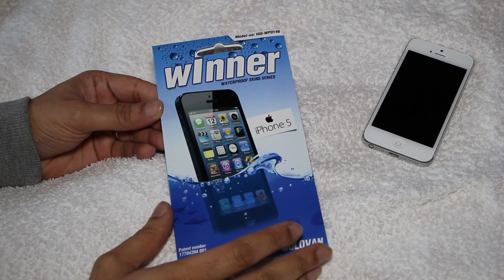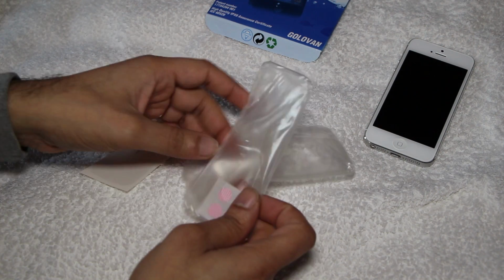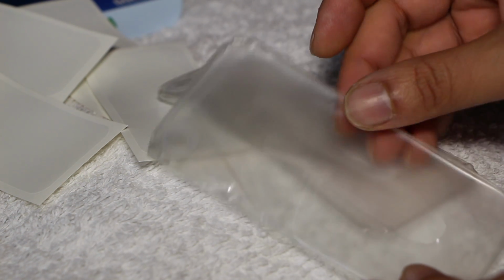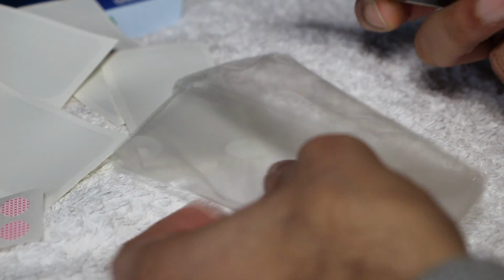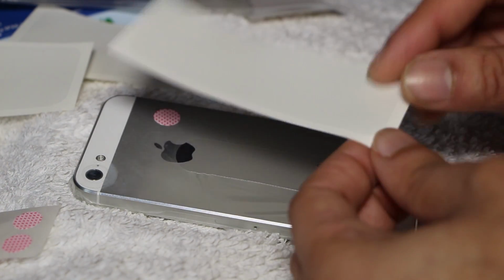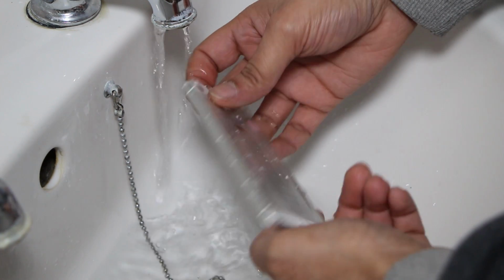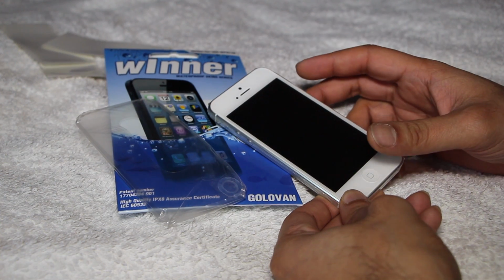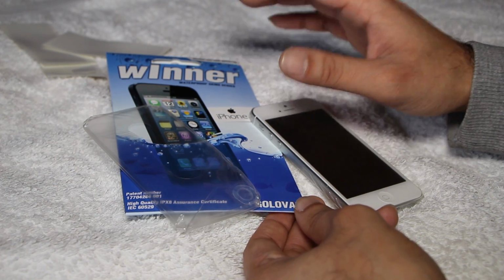Making the iPhone 5 or 5s Waterproof!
Learn how to protect your smartphone from water damage, as well as sand, grit, mud, dirt, snow, and more!